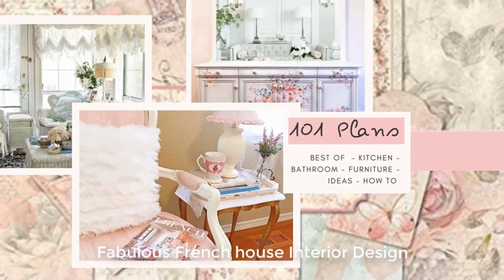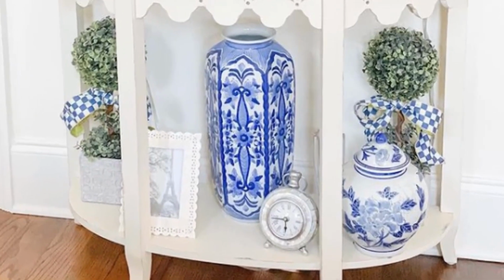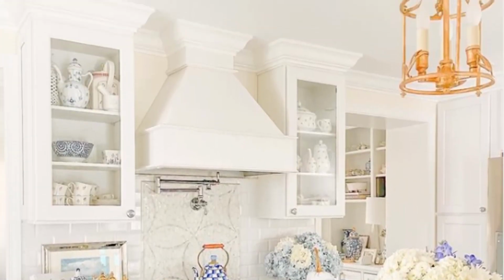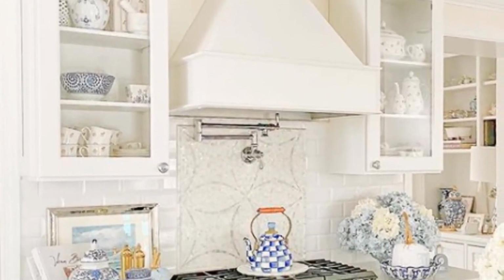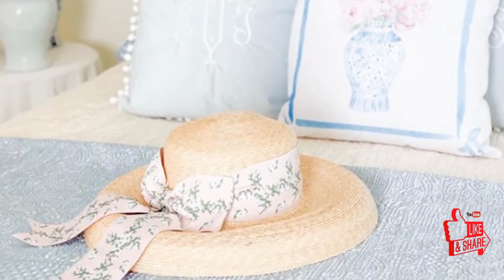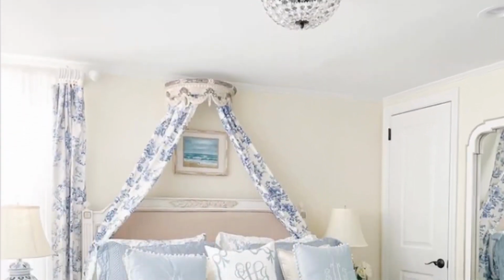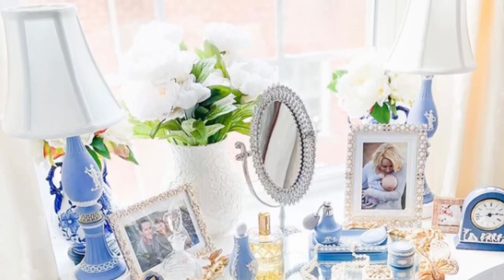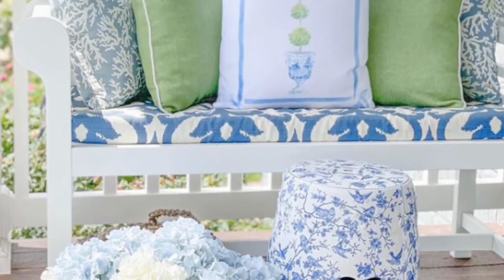Fabulous French house Interior Design 💝Chic Home Tour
0:00 Looking for Blue French Country ideas?
 Browse Blue French Country images for decor, layout, furniture, and storage inspiration

Even from the first sight you have the feeling that you are surrounded by art and all it stands for, beginning with the details regarding the architecture, the paintings on the walls and the ornaments.

0:35 Living room
Achieve refined French interior design effortlessly. characteristic french style needs attention to elegant details

1:11 Dinning room
Look for much-loved materials: Antique, vintage, distressed, and/or modern are all styles to consider when recreating this look in your own space.

2:00 kitchen
Think lots of white, pale neutrals, and pops of color. The most used touches of color are blue and gold.

3:51 Bathroom
Splurge on a vintage tub and sink to mimic the French-inspired look at home

4:26 Bedroom
Go like the French and add a dresser, creating the opportunity to choose a unique piece to add character to your bedroom.

5:30 Outdoor
French country-inspired decor is all about making outdoor spaces focus on leisure. You can get the look by combining rugs, poufs, anything that inspires you to sit back and linger awhile.

designerlifemom

Stephanie Veltri

Design Blogger.

Shop My Home by clicking : 👇🏻

101planos is an extensive home-focused canal that provides inspiration and information about design and style. We are inspired by beautiful and unique ideas. Which is why our idea is to provide our readers with plenty of beautiful photos for inspiration… and encourage their creativity in designing, decorating, and personalizing their own space.

101planos is made up of a team of creative individuals we love home design and style. It’s our goal, in every article, to share some of that love with our followers.